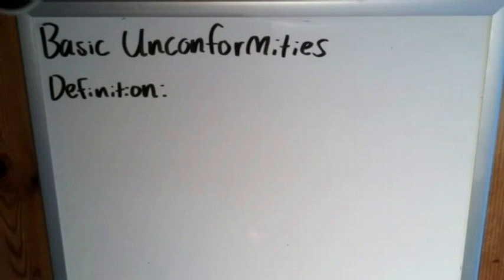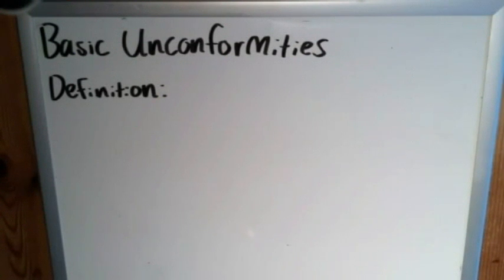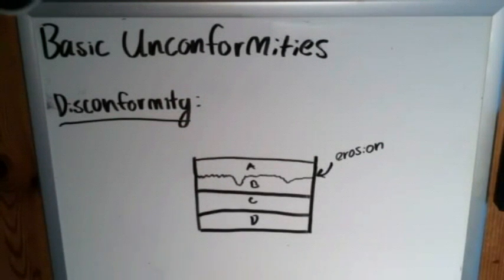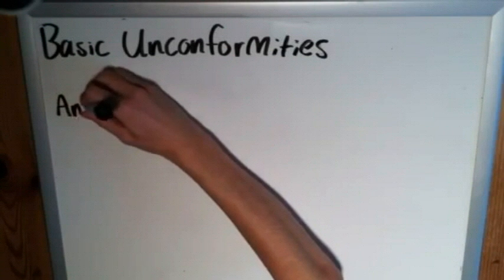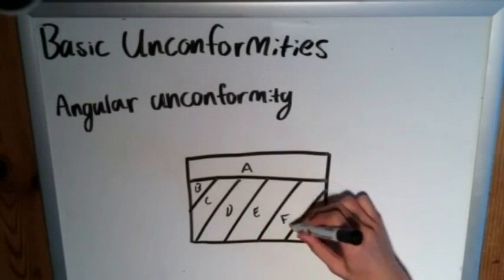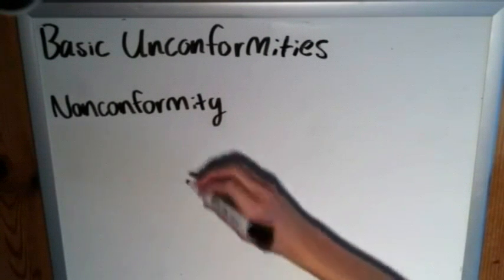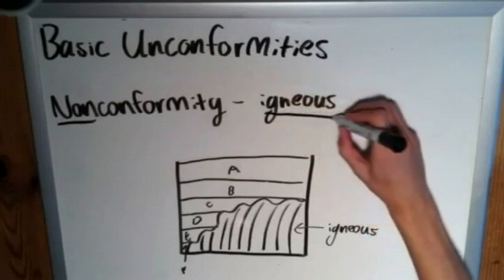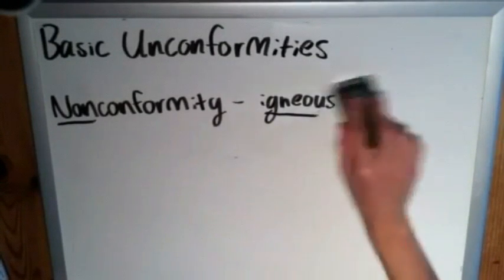The Basics of Geology: Basic Unconformities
We define what an unconformity is and look at the three simplest types in action.